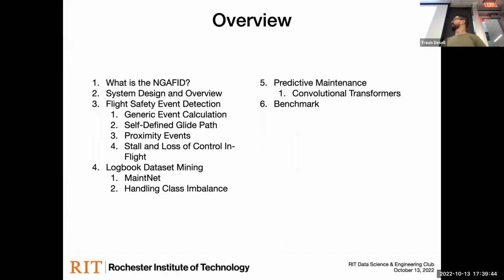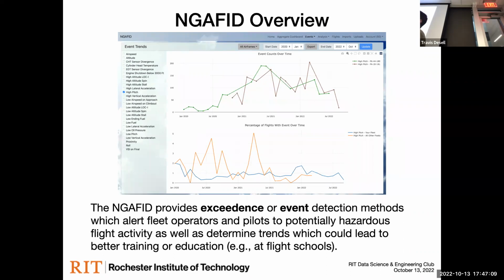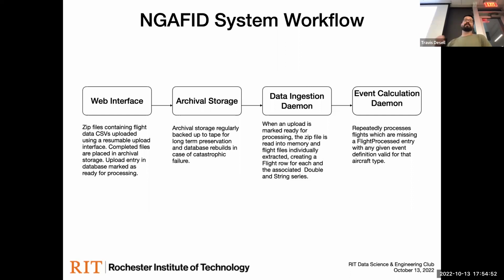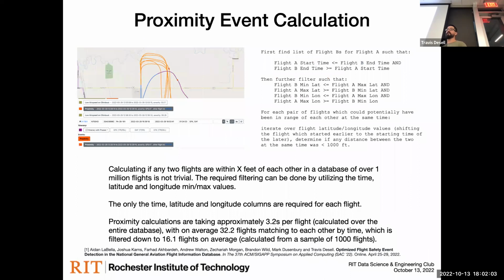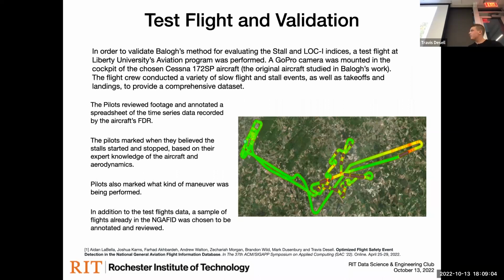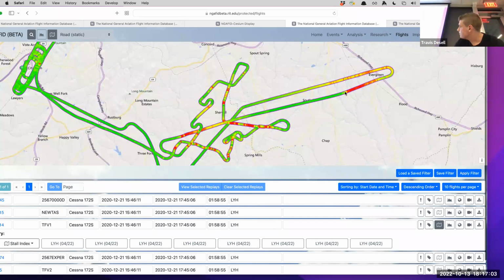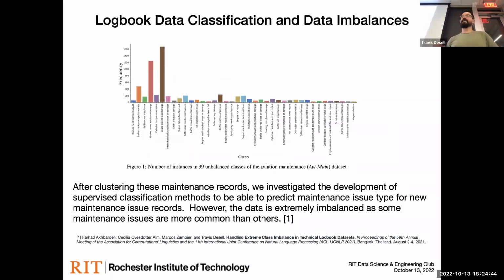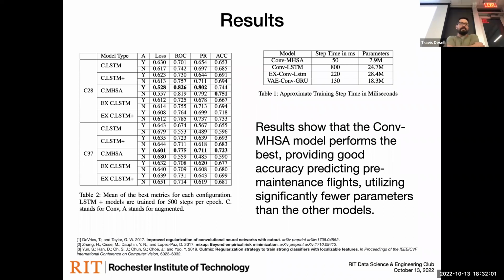RITDSE 10/13/2022: Guest Speaker (Travis Desell)!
In this meeting Professor Travis Desell spoke about his research and provided us with a data set to work with!